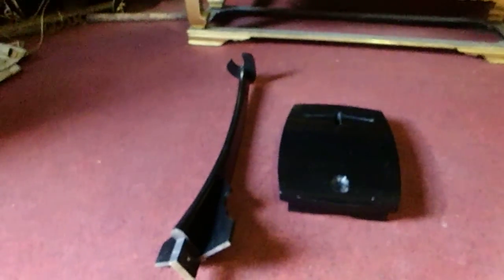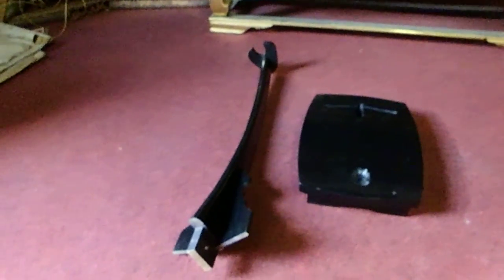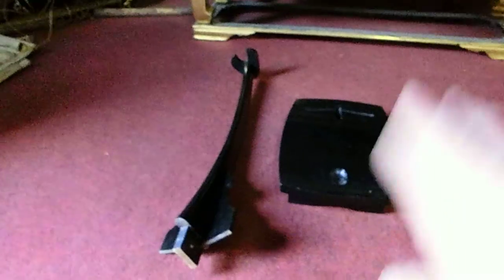Katana Stand (Needs minor Repair)